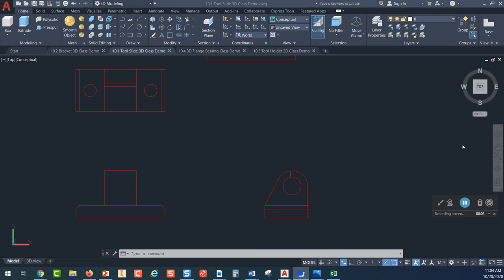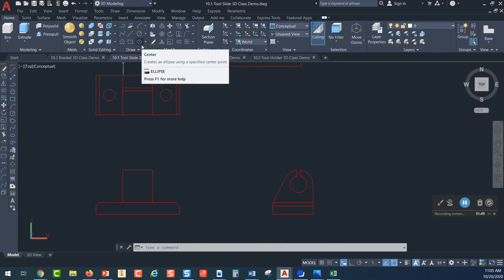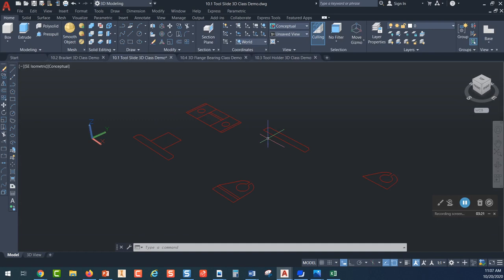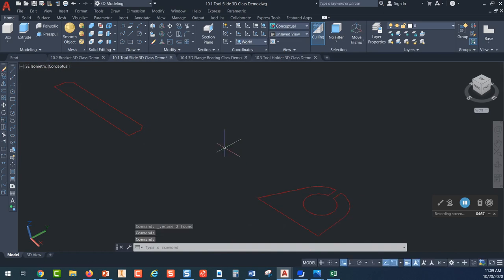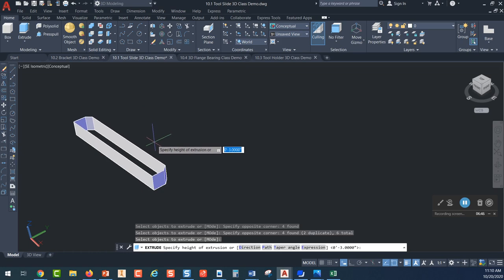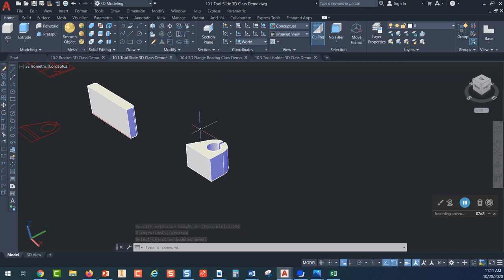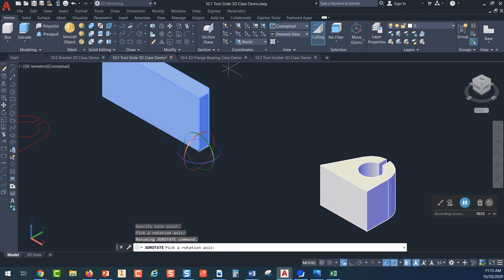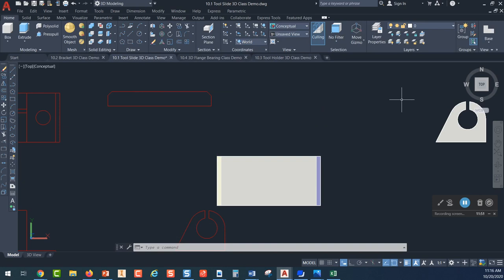Online Class Meeting 10-20-2020 3D Modeling